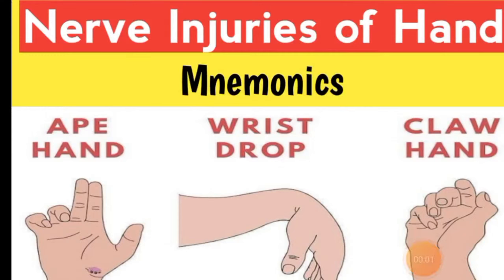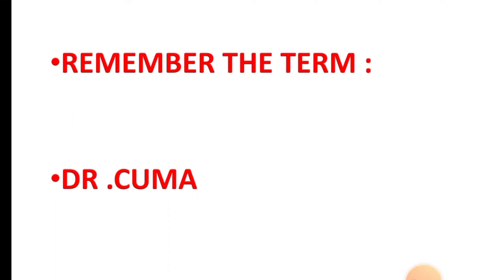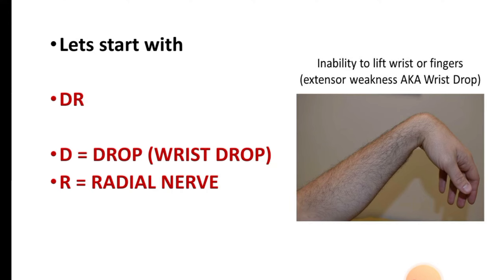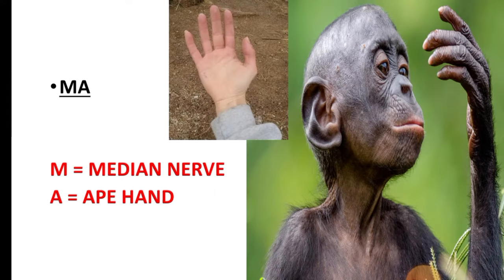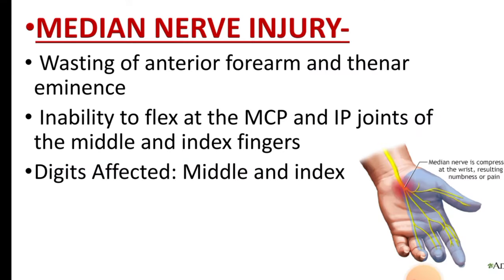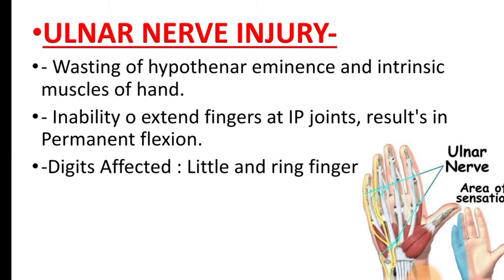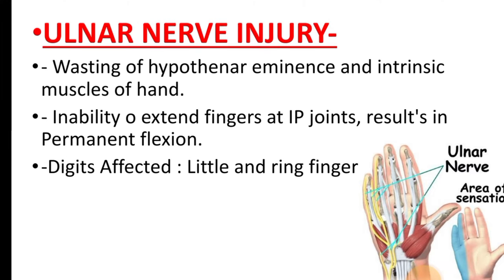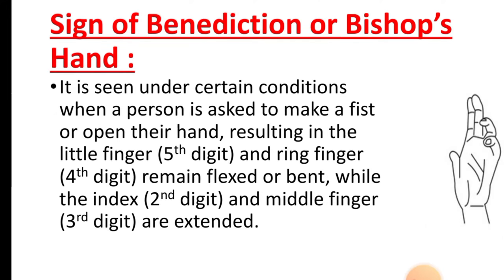Ape Hand,Wrist Drop,Claw Hand |Radial,ulnar,median nerve injuries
Hi this is DrHumaIbrarPT, I have discussed about